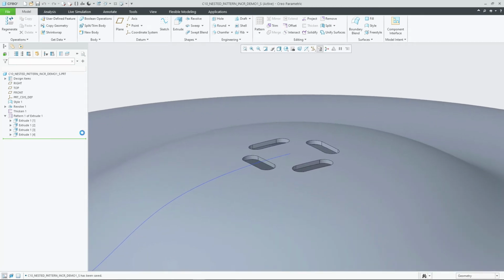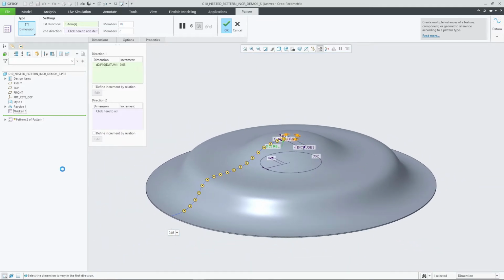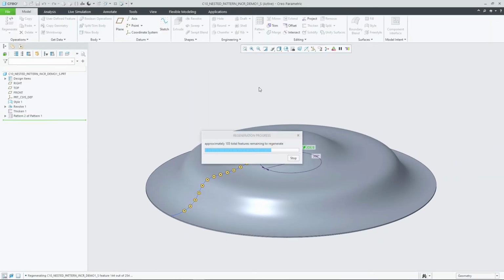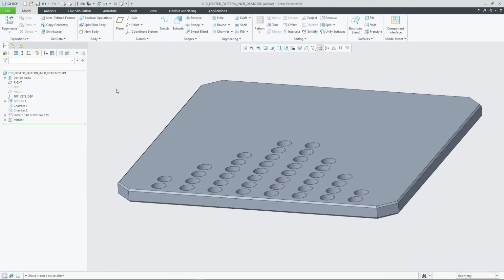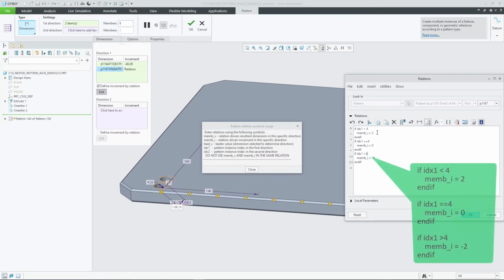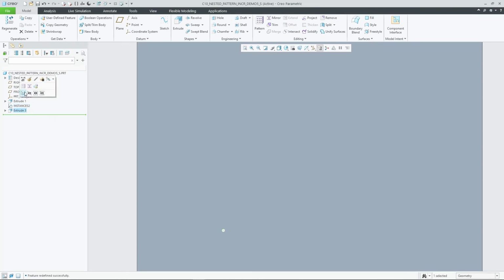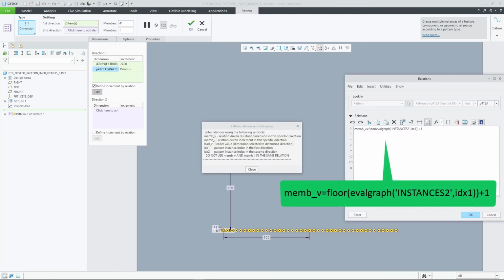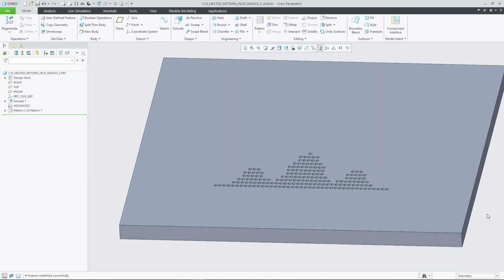Dimension Pattern—More Flexibility for Pattern of Pattern | Creo 10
In Creo 10, there is more flexibility in Dimension Patterns for nested pattern (pattern of pattern) situations, such as with an incremental increase of pattern instances and a pattern instance count driven by relation or the shape of a graph. Watch the video for a series of examples.